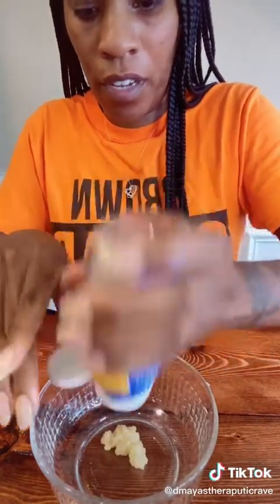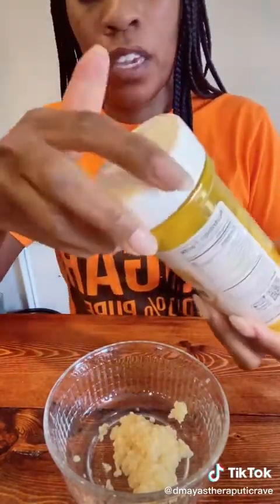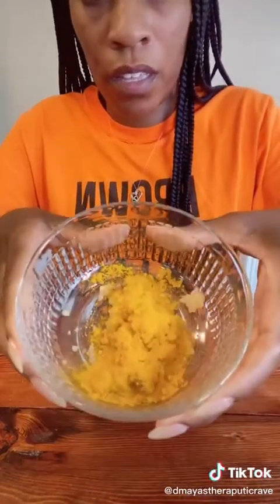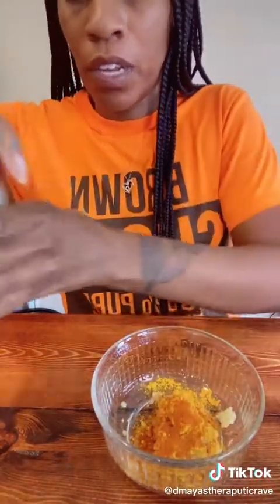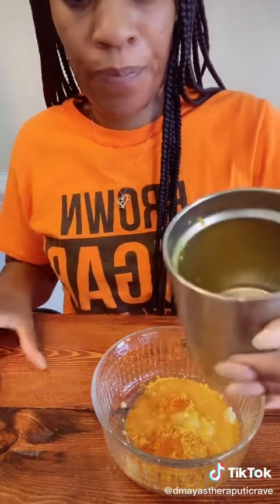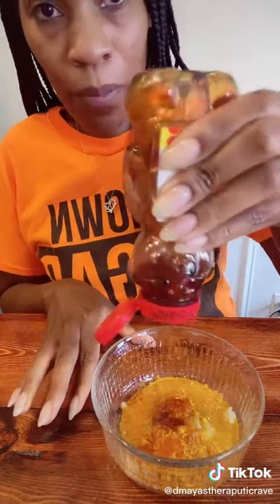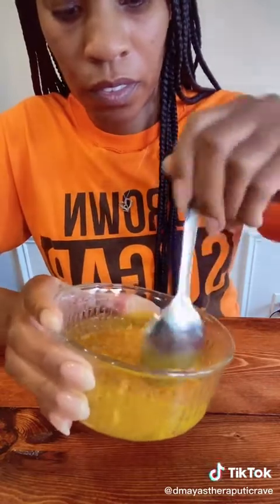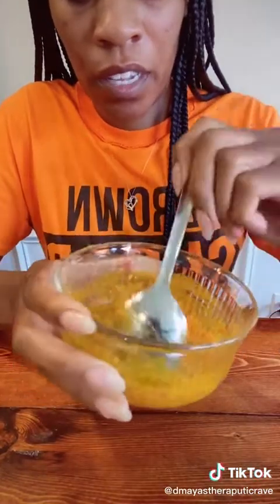September 7, 2021